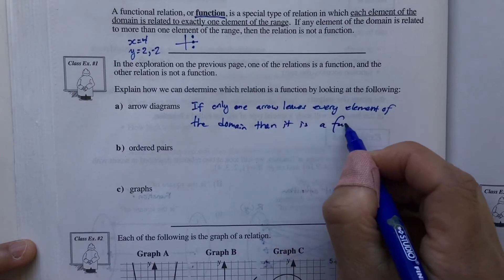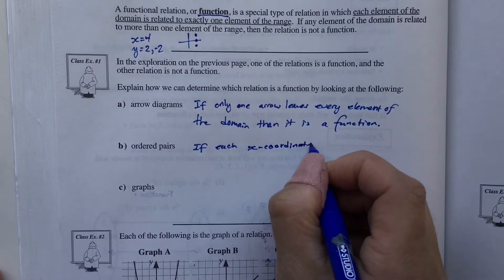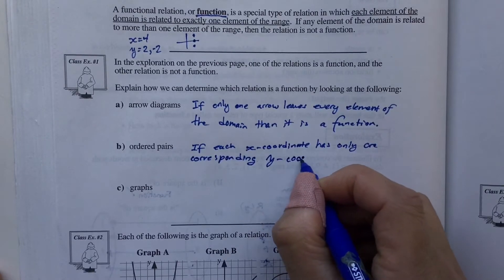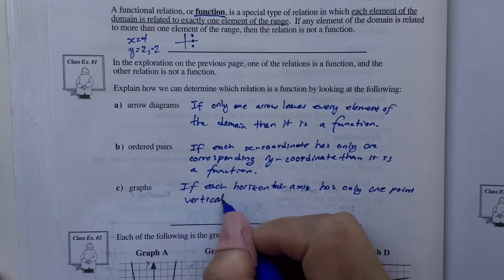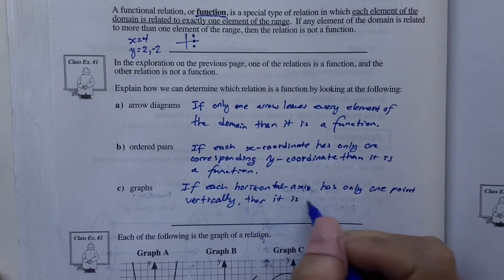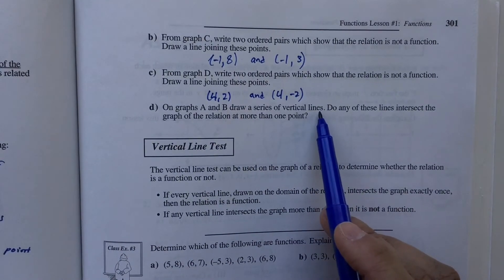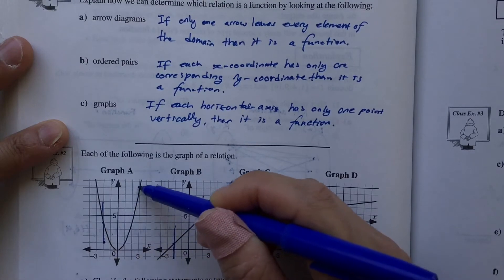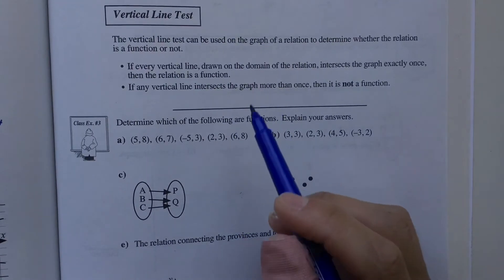Ma10 Functions Lesson #1